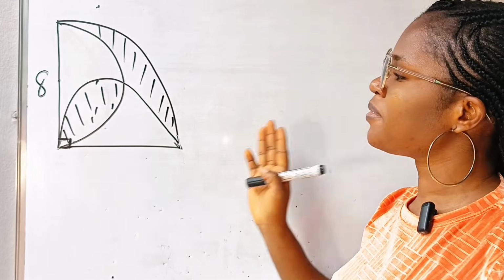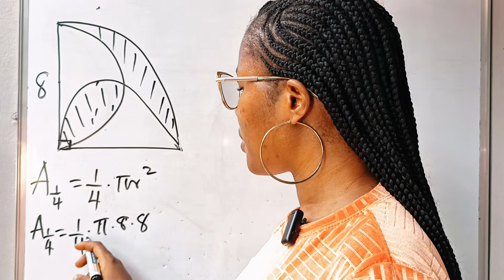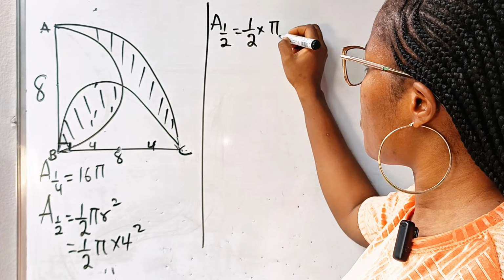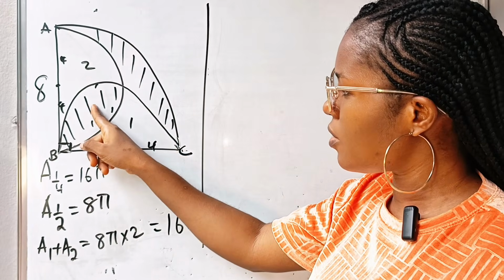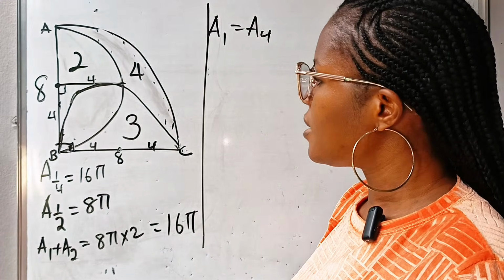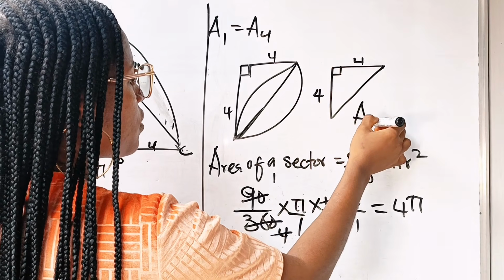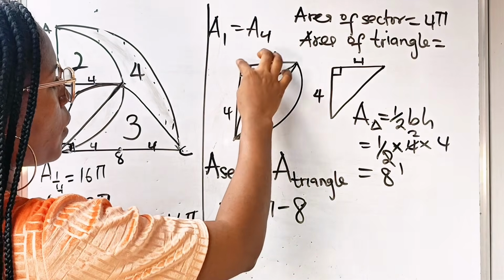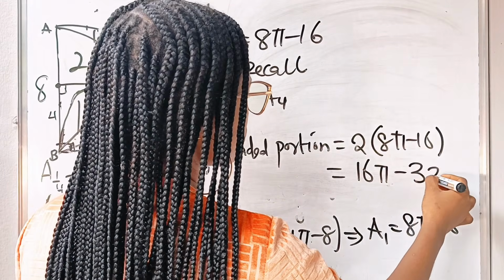A very Tricky Geometry math question| find the area of the shaded portion.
A Nice geometry math question that requires knowledge of circle geometry and area of shapes